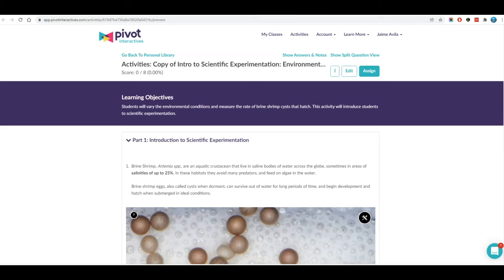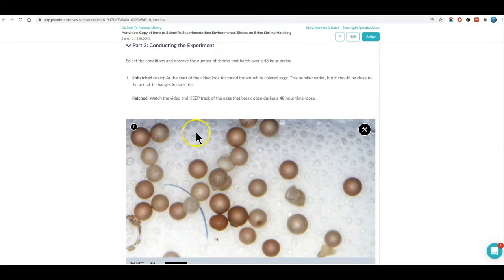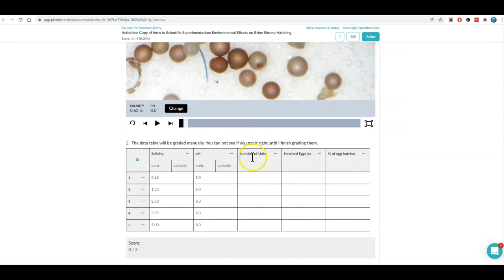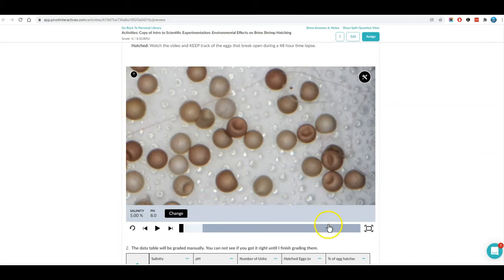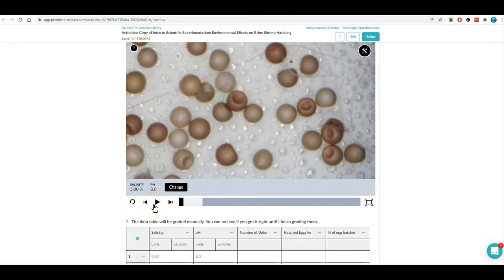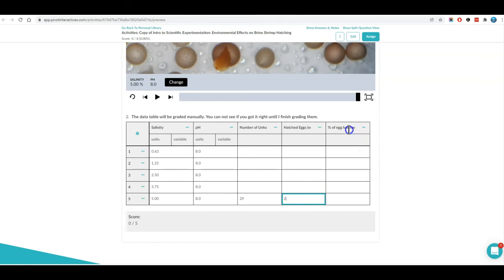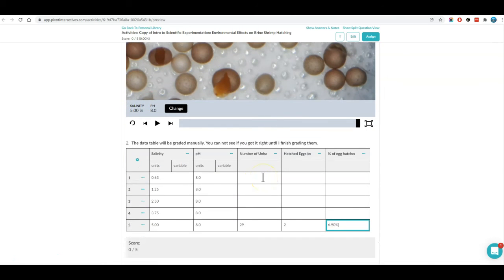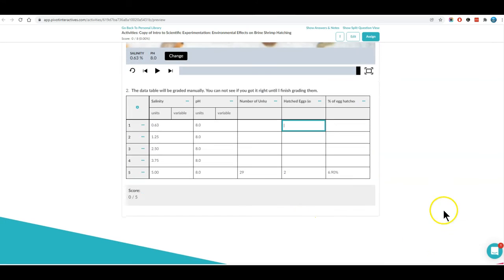Brine Shrimp Makeup